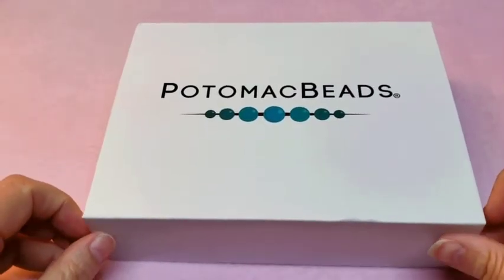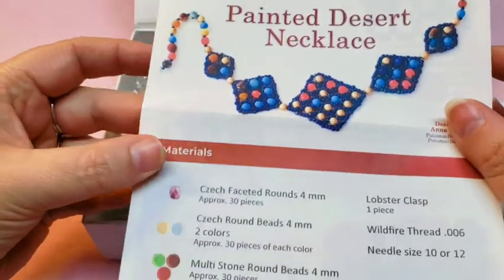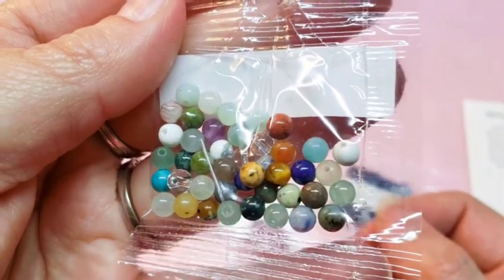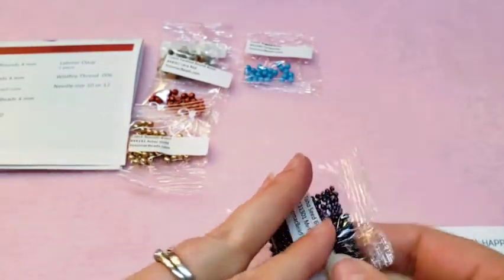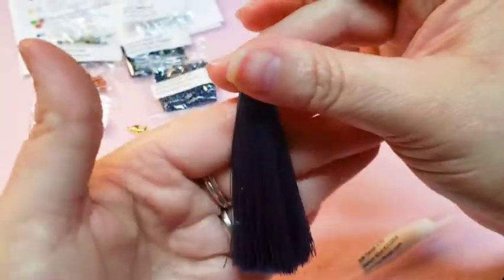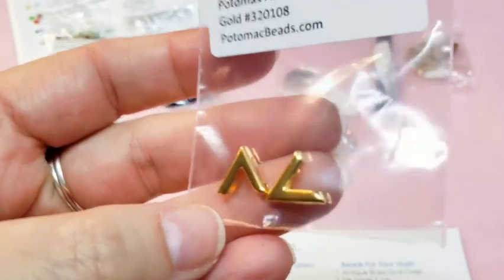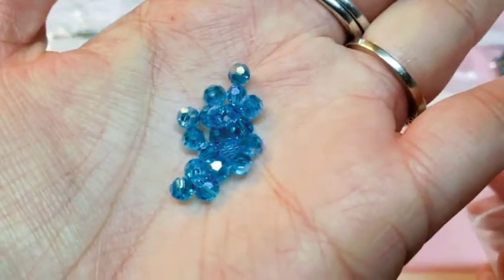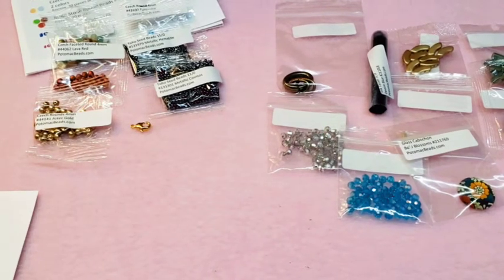💕 Patomic Best Bead Box Unboxing - March 2021 💕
The Best Bead Box is a monthly subscription of beads from Patomic Beads. This box features 1 pattern with all the beads and findings to complete the design. Plus additional beads to add to your stash. There is also a larger version of this box called The Best Bead Box XL which features 3 patterns and all the beads and findings to complete 2 of those patterns. Plus additional items to bulk up your own stash. You can find many of the patterns have video links on YouTube or their website. Their features lots of of unique and affordable beads and findings.

Please leave me a message if I don't answer. I get so many telemarketing calls that I don't usually answer unknown numbers but if you leave me a message I will call you back.